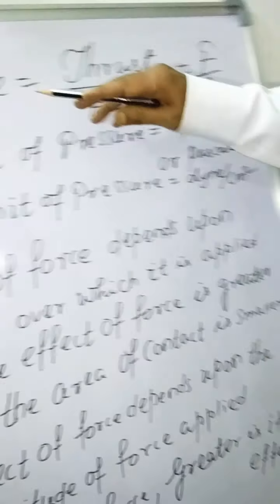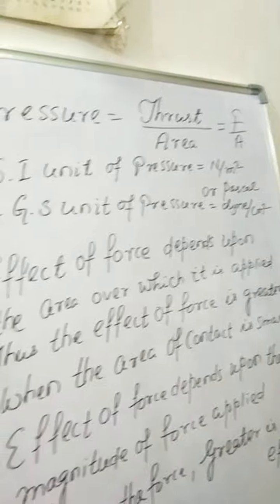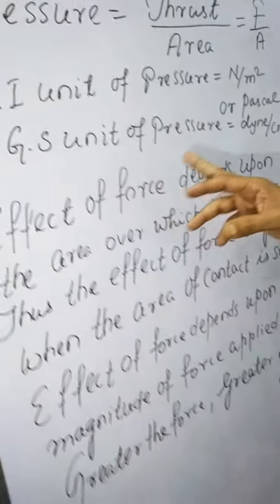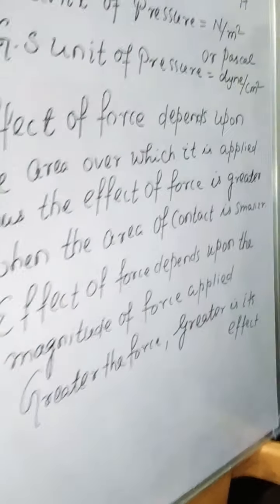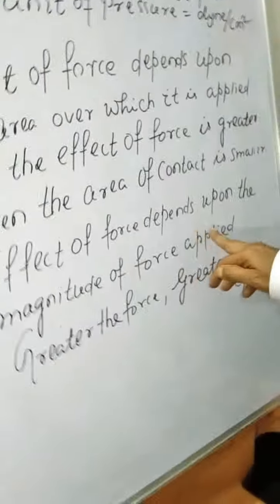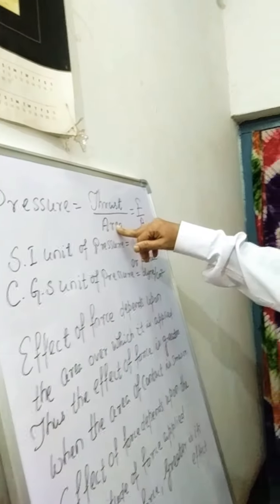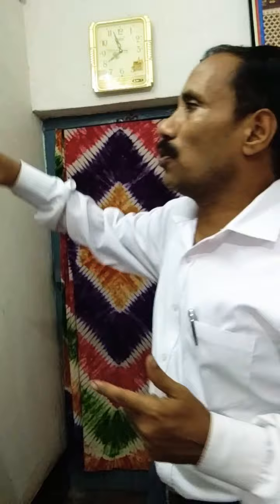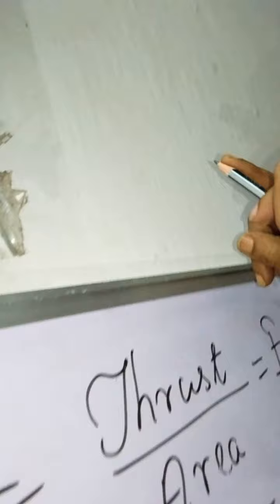STD-VIII PHYSICS chapter:03 (Force and Pressure) part:2